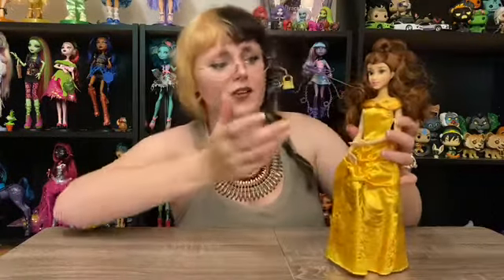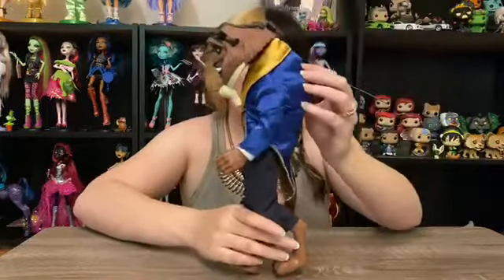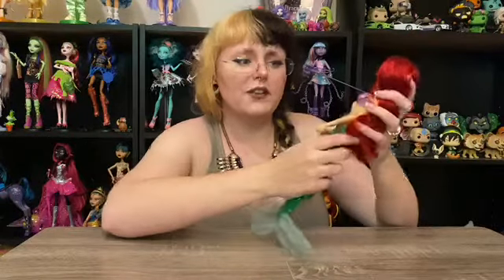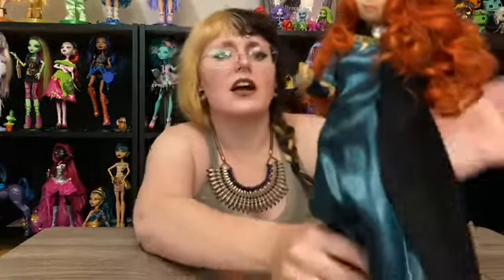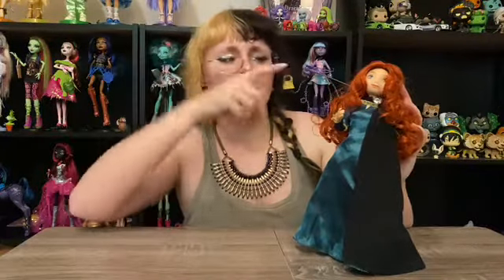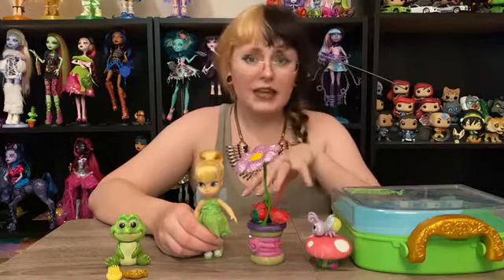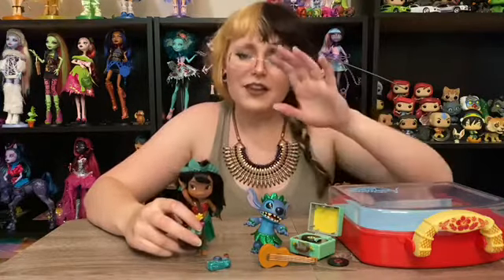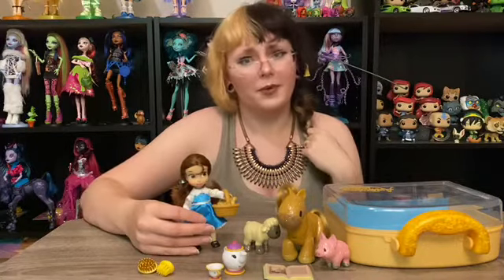My 2020 Disney Doll Collection [Adult Collector]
In this video I go over the dolls currently in my Disney doll collection!

I love Disney, especially Disney princesses. Who do you think makes the best doll?